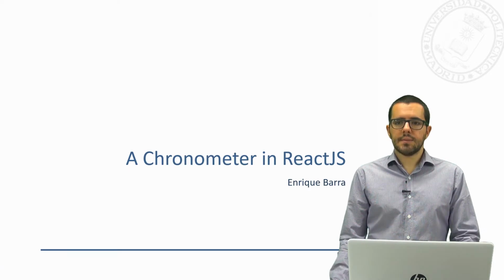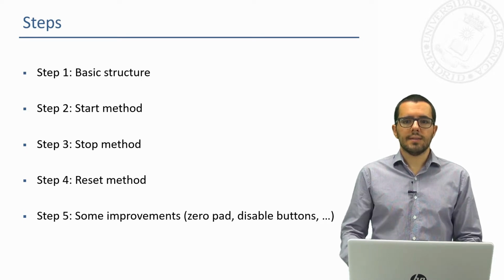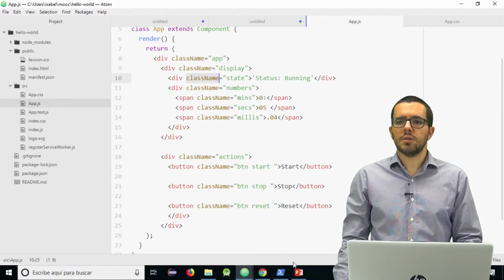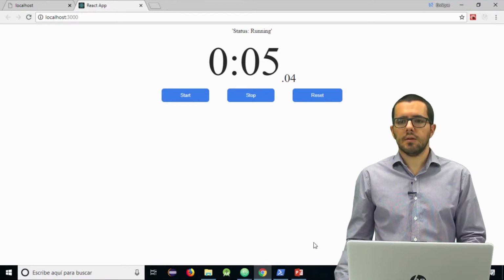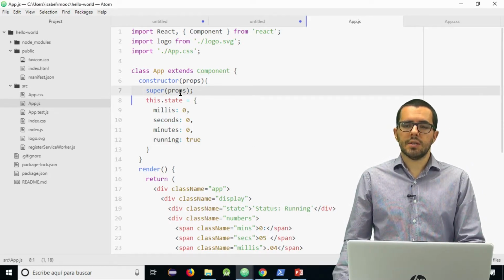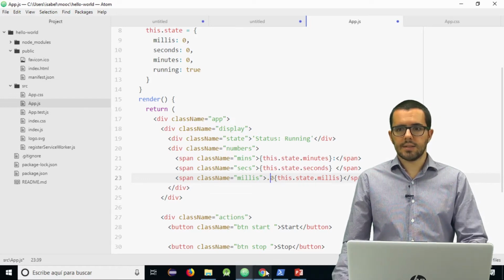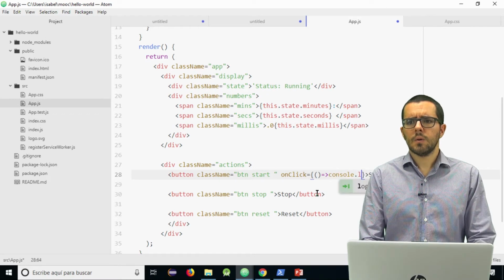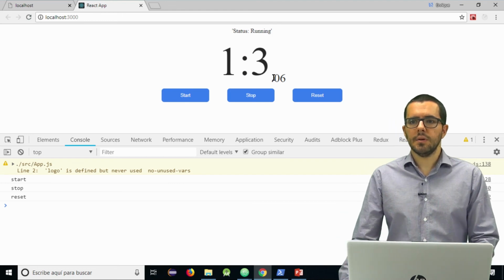MOOC ReactJS & Angular - Module 7 - 3.2. Developing a Chronometer with React (Part 2)